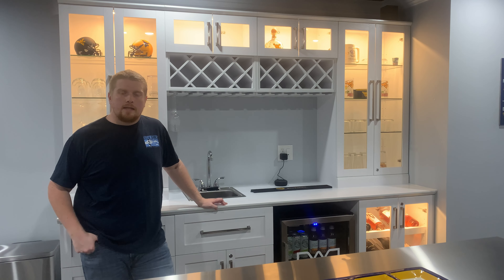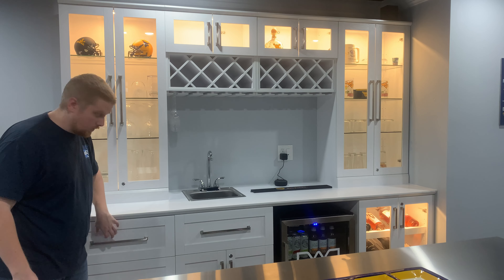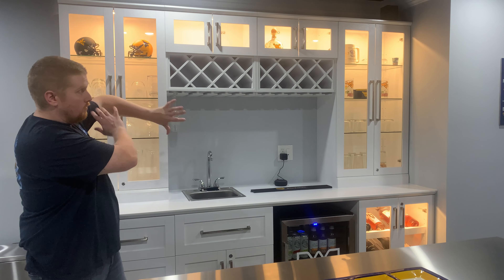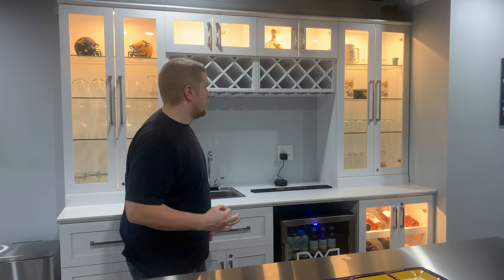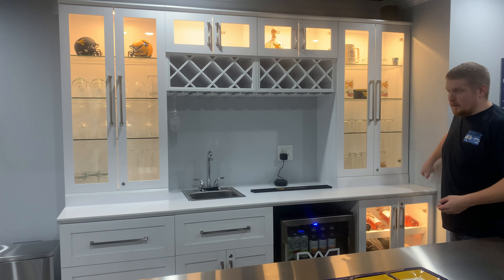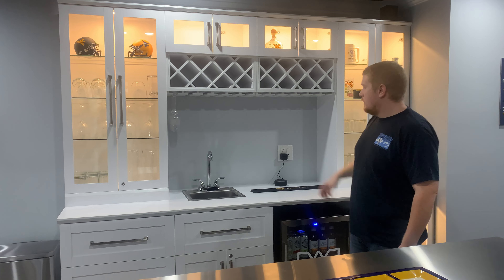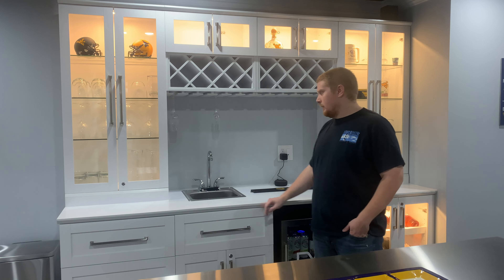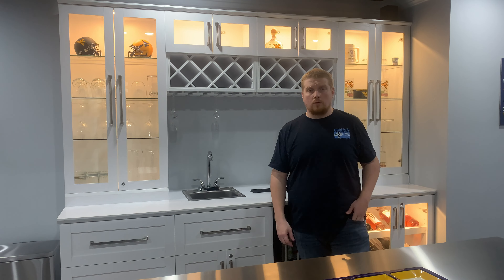Store Bought Premade Home Bar | New Age Products Home Bar Honest Review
In this video I give an honest review of the home bar by New Age Products. This is a full bar kit that you can purchase from Costco and comes complete with everything you need to easily and quickly build the bar showcased in the video.